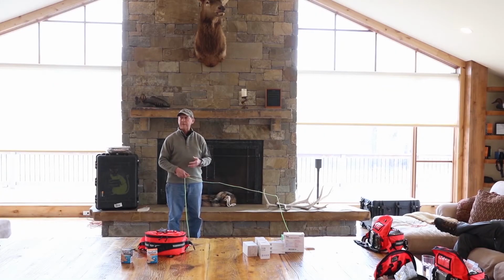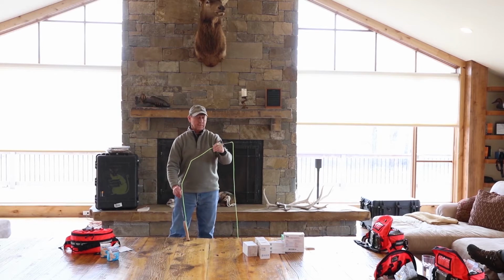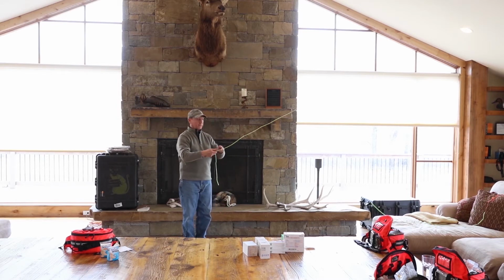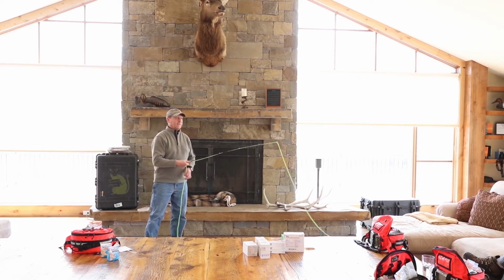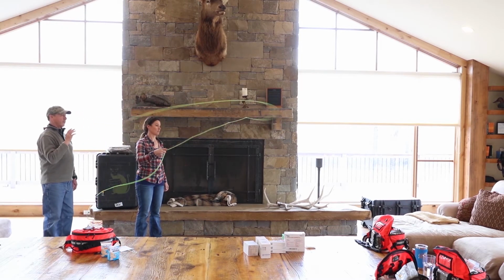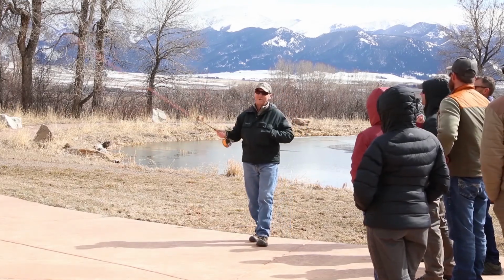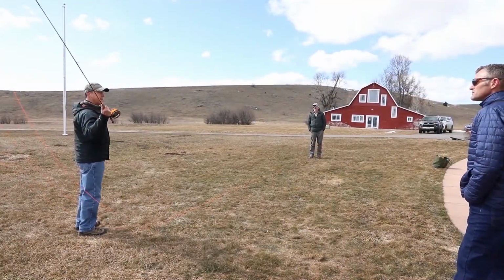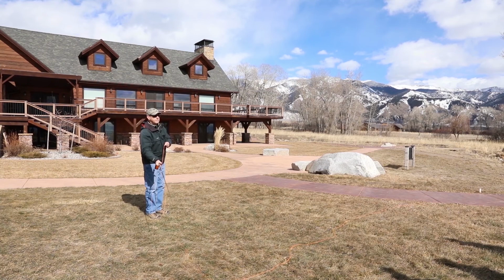Roll Casting with Bruce Richards at Quiet Waters Ranch - Warriors and Quiet Waters Foundation